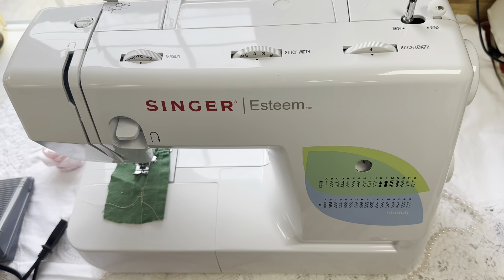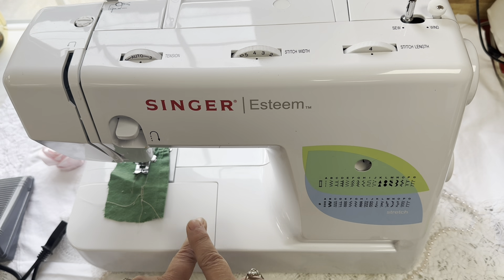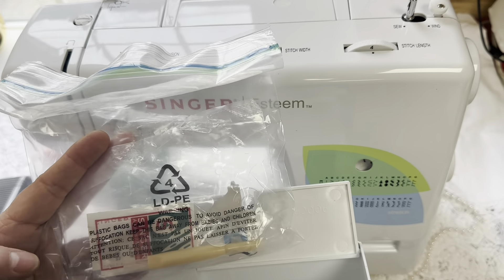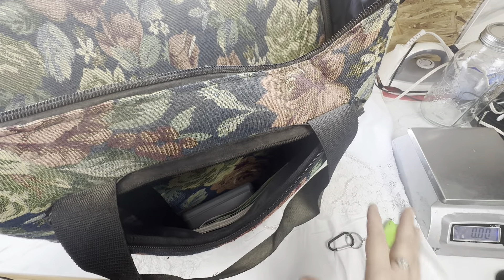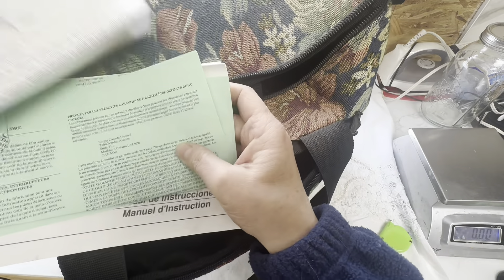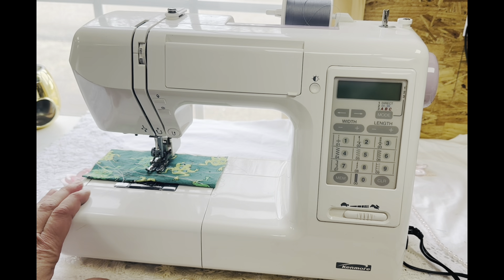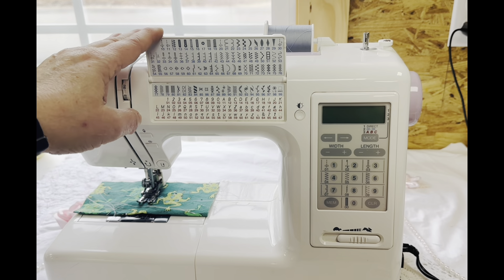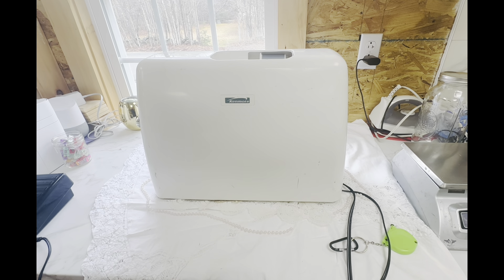Sewing machine giveaway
Hi Everyone!

I’m so humbled and grateful for all of you! Can’t believe I’m all most at 1,000 viewers! Thank you for stopping by. I really enjoy reading them. Also let me know where you’re from.

To qualify….
2. You don’t have a sewing machine and can’t afford one
3. You’re responsible to pay for shipping

Lisa

Medium weight iron on interfacing

White Duck Tape

Burlap looking Duck tape

Beige  Duck tape

Large white envelopes

Thick vellum paper

Coffee I use for my coffee dying I swear by it

Rubber stamp with Victorian lady

Rubber stamps sewing

Pearls glue on assorted sizes

My camera stand

Heavy Duty wipes good for paint and glue removal

Sewing clips

Mini pink roses

Mini white roses

Floral glass magnetic craft mat

Beacon 3 in one glue multi pack my favorite

Beacon 3 in one single bottle

Glue gun with a small tip

Felt for pages

My favorite sewing machine that also does heavy duty.

Sewing needles to sew in pages